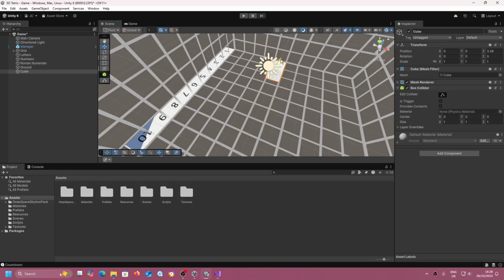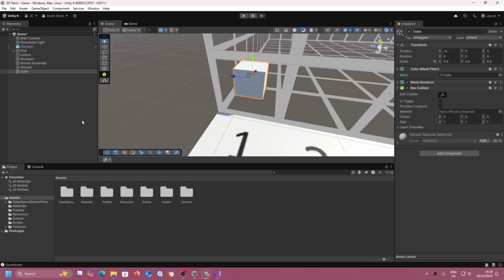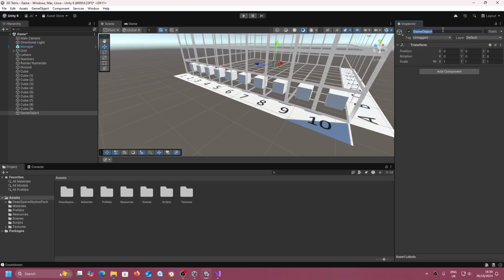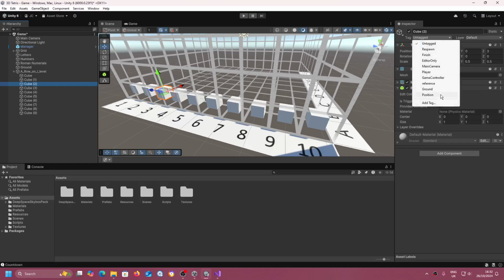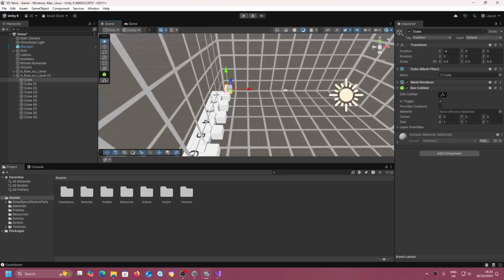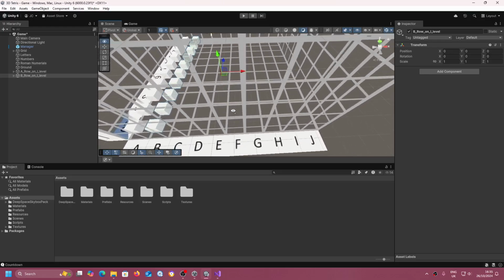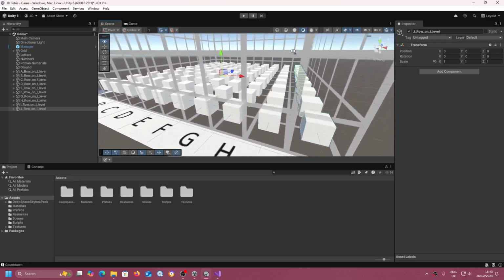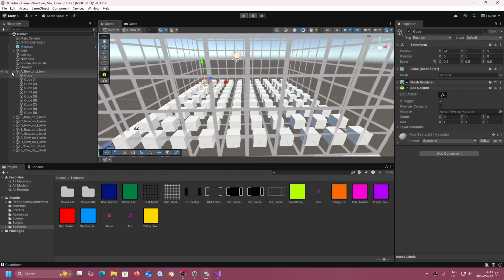Unity 3D Tetris Clone #31 Scene Setup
In this lesson we continue on setting up the scene.